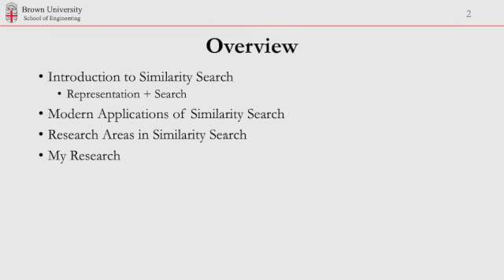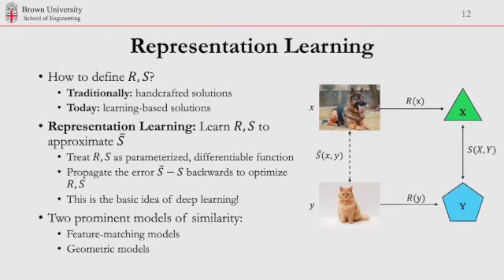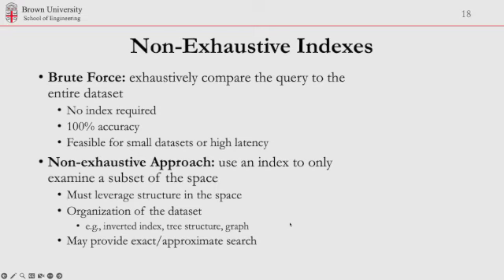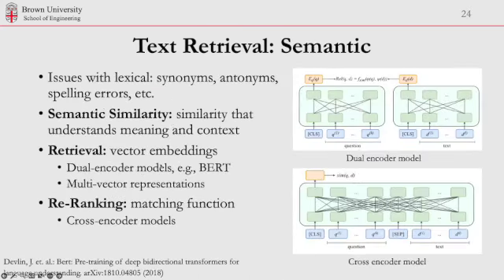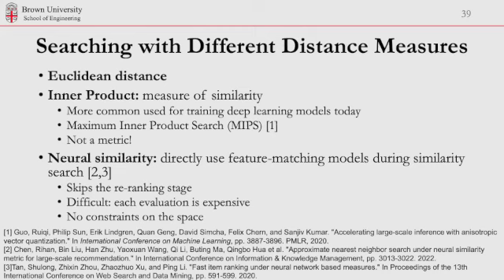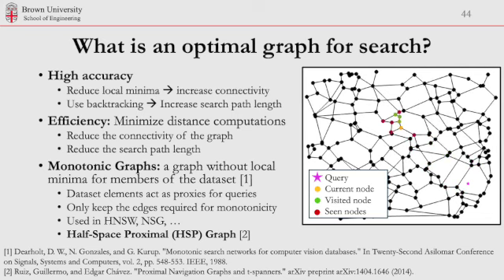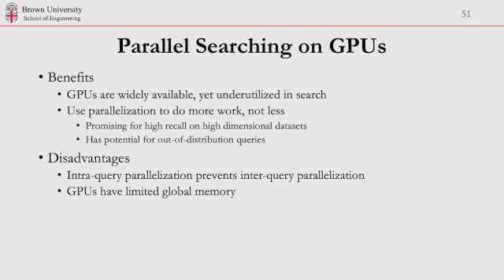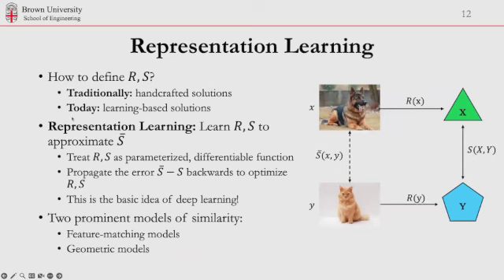Similarity Search in Modern Applications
Seminario del Departamento de Ciencias de la Computación - CICESE
Fecha: 28 de marzo de 2025
Ponente:  Cole Foster